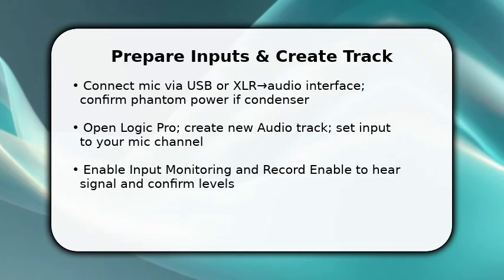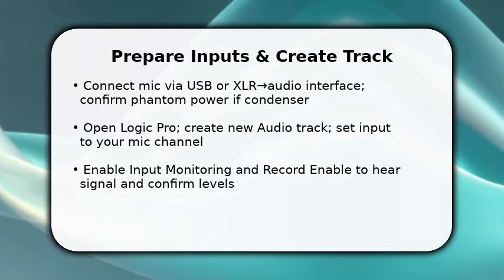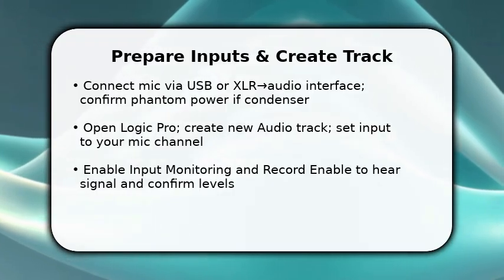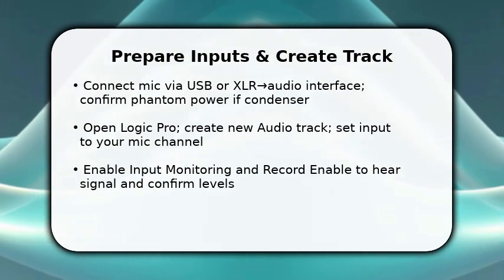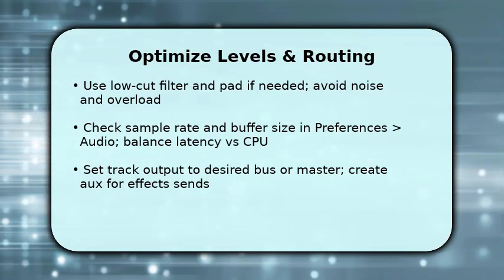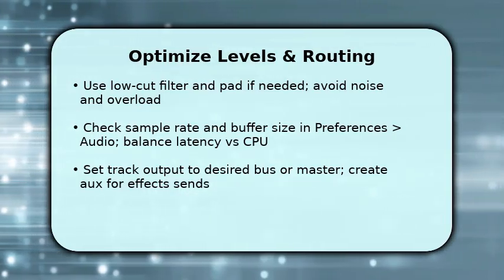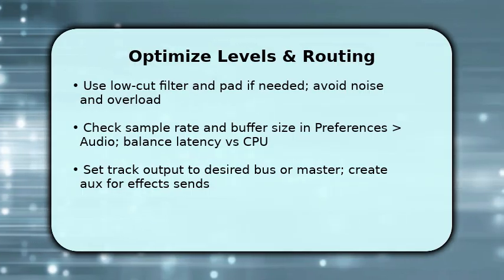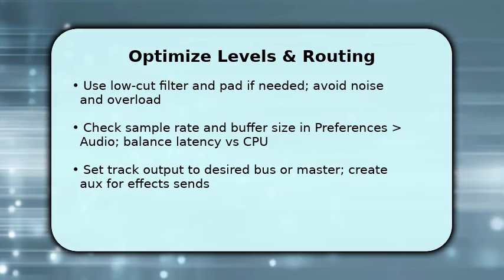How to Use Mic on Logic Pro (only Way)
Discover the essential steps to effectively use your mic on Logic Pro X, a must-know for music producers and audio engineers. This video guides you through optimizing microphone input levels, selecting appropriate mics for different recording scenarios, and troubleshooting common issues.

Logic Pro X, microphone usage guide, audio engineering tips, mic optimization in Logic Pro, selecting the right mic